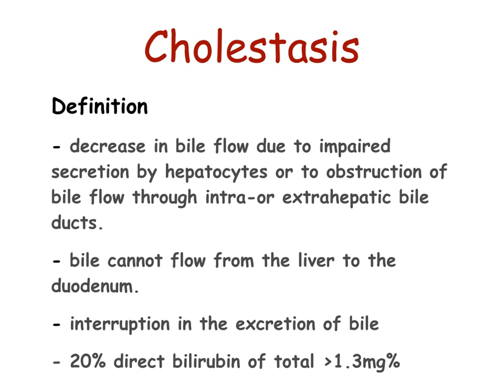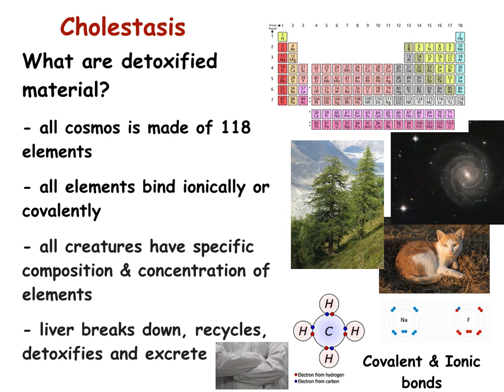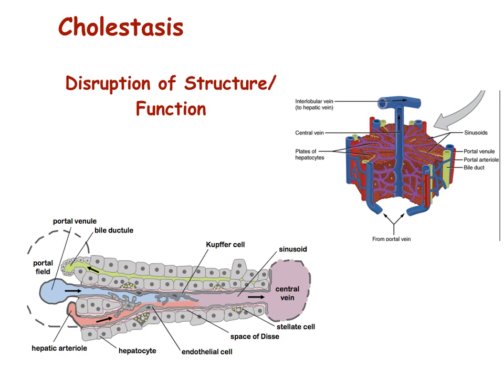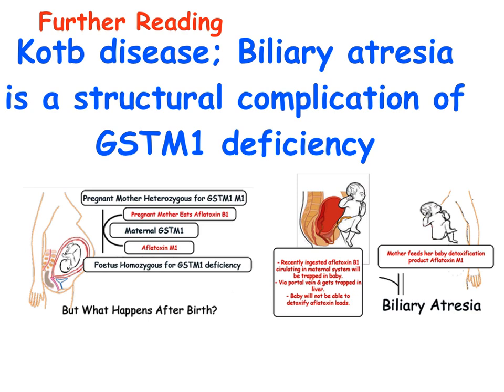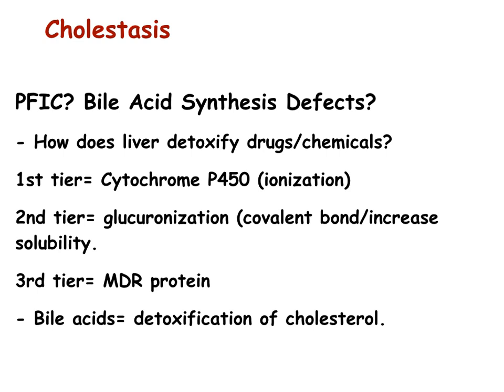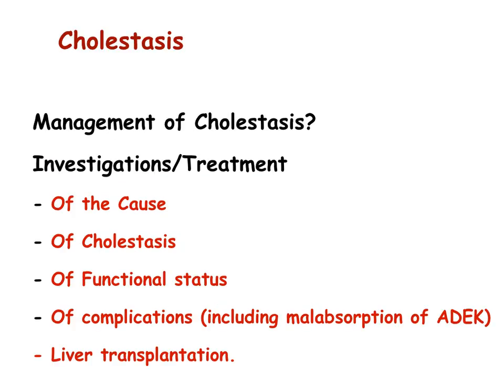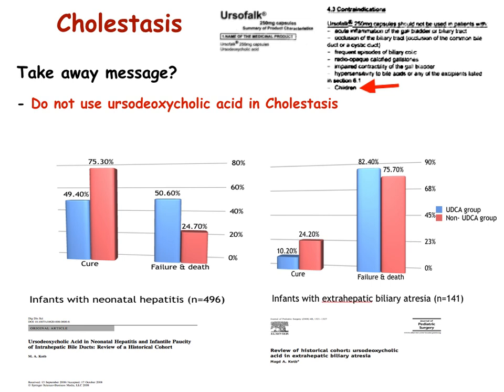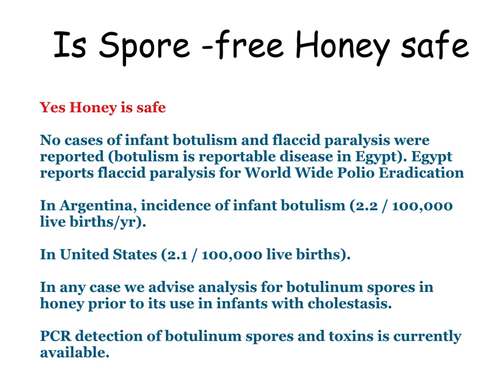cholestasis in neonates and children prof Magd Kotb Cairo University